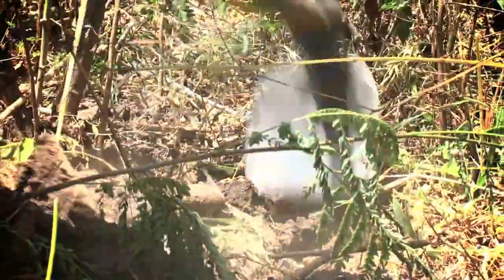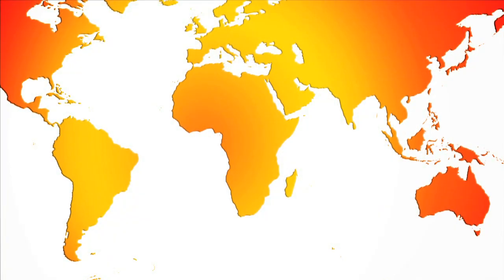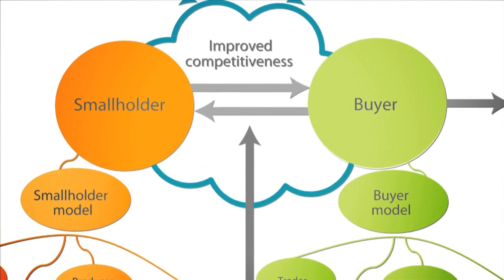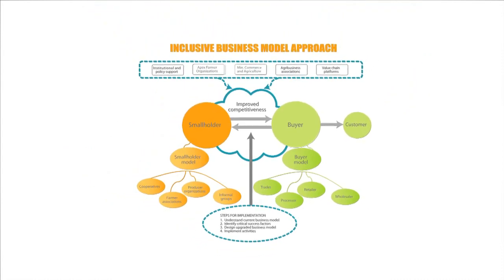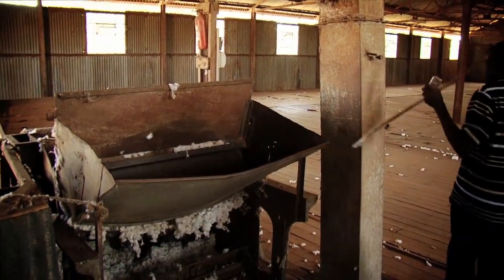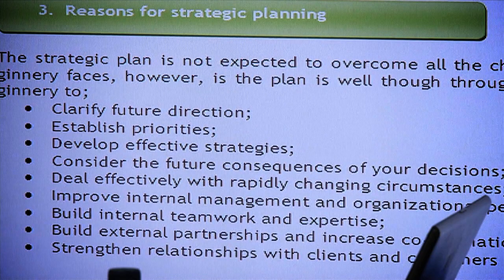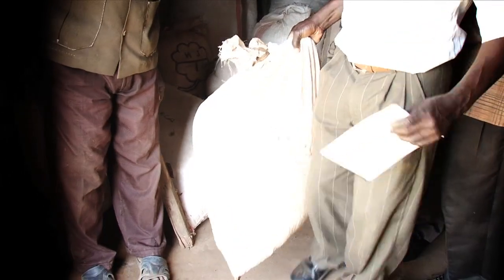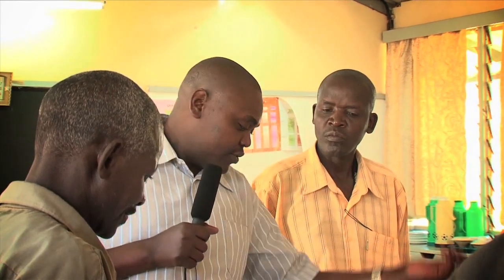The Inclusive Business Models approach -- The case of Cotton in Kenya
This video describes the implementation of the inclusive business model approach to support trading relations between small-scale cotton producers and ginners in Kenya.